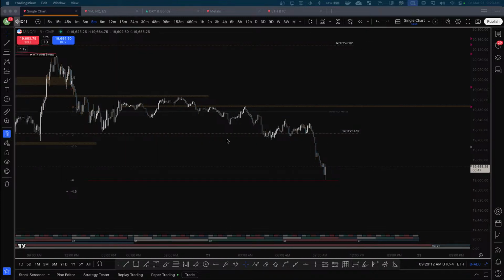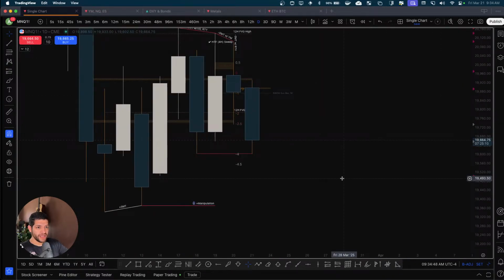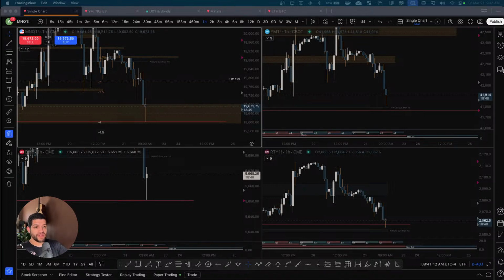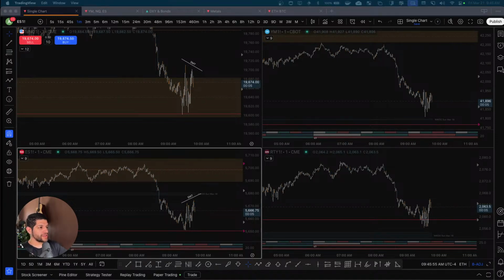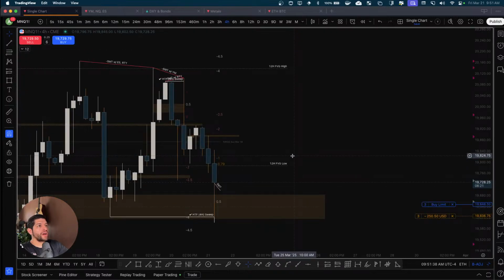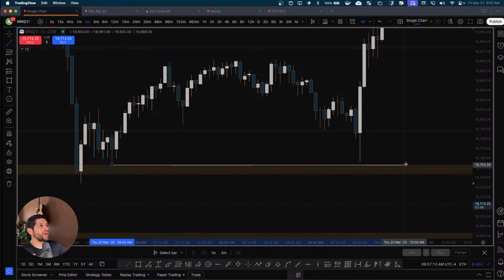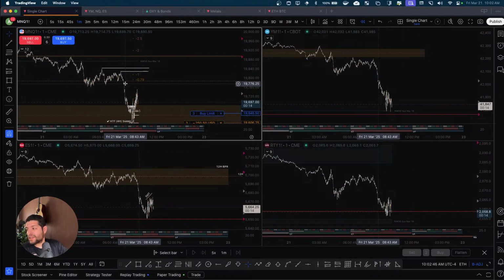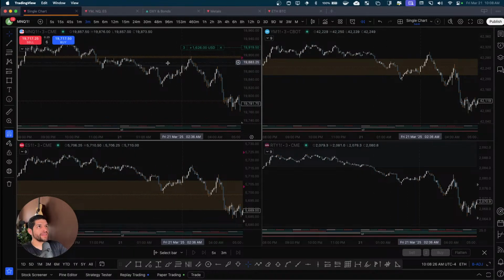Futures Market Trading LIVE 🚨: ICT, Quarterly Theory, MMXM. (New Week Lows?!)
LIVE every Monday - Friday

 • X (formerly Twitter): @aaronguerrerox

I am not responsible for any trading losses or gains that may result from using the information or strategies discussed during this livestream.